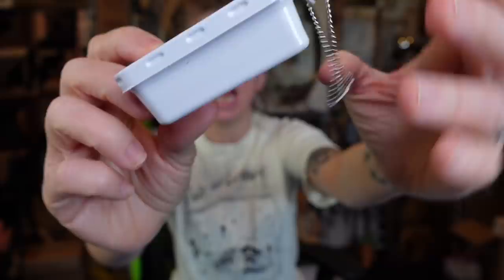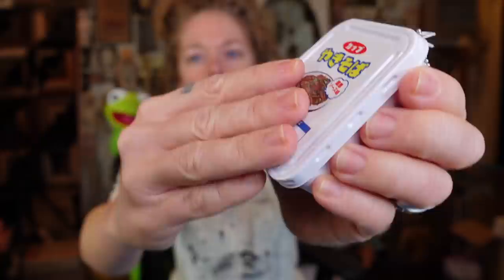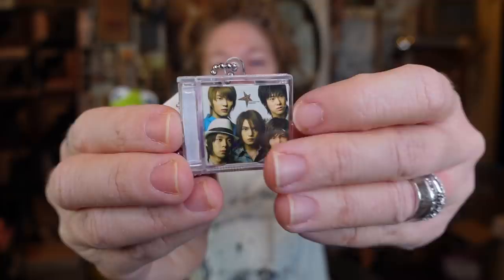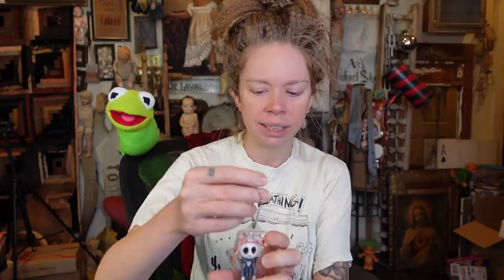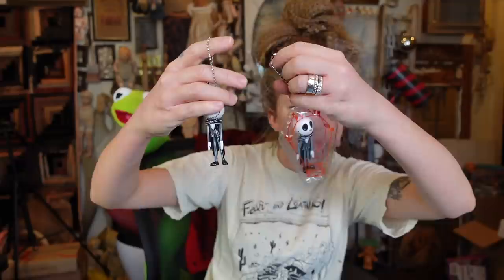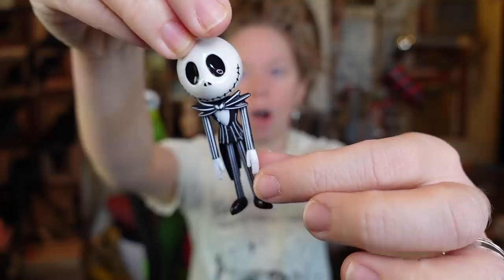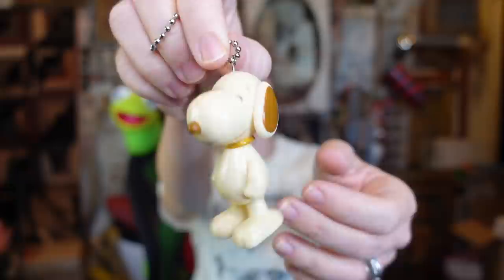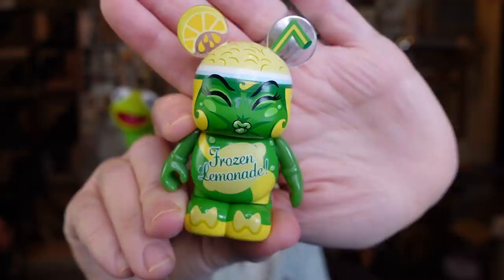I Paid $100 for this MYSTERY ZIPLOC BAG of KEYCHAINS from JAPAN!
THEY'RE BACK!! in todays video we find even more of the tiniest, cutest, most realistic food miniatures EVER!  after unboxing last years' series 1 & series 1.5 mini brands have done it again with series 2!  containing 70 all new real little grocery food items to collect!  today we find some rare gold items, some metallic & even more!!

Also the first episode of my BRAND NEW Snapchat Show JUST WENT LIVE today!
You can find it by searching 'Grav3yardgirl' on the Discover tab of Snapchat & it will come up underneath the 'Shows' listing!  I appreciate the support so much!

If you read this whole description comment 'MANGA'

GRAV3YARDGIRL
PEARLAND, TEXAS
77588